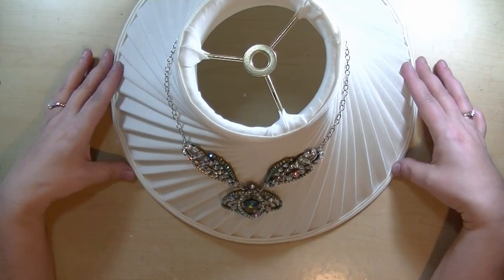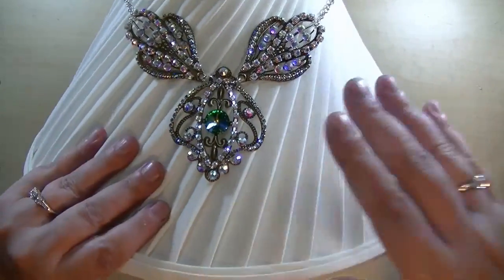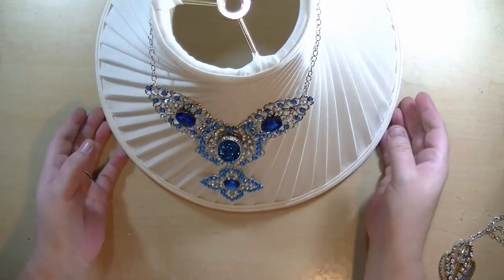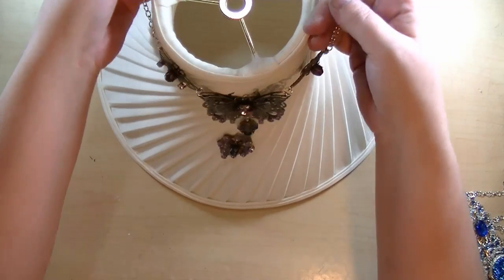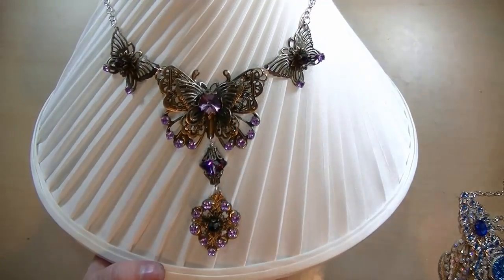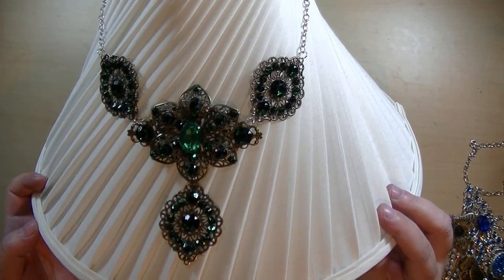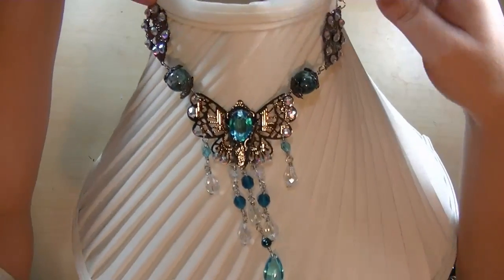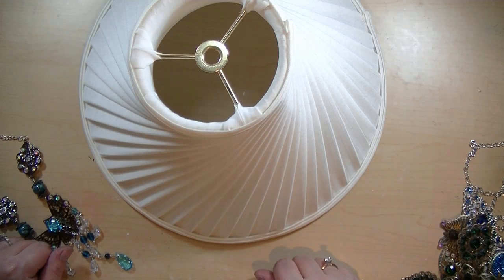Handmade Filigree Necklaces by Cynthialoowho!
Thank you so much for stopping by today, I hope you like the necklaces I made. I made them from filigrees, rhinestones, bling, rhinestone chain, E6000 adhesive, and ink. For more information and detailed photos see my blog @